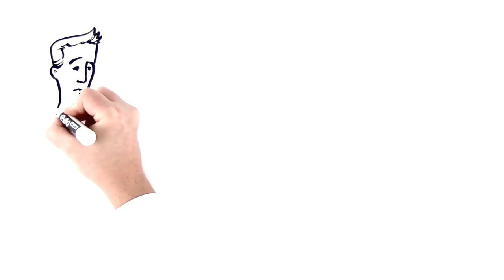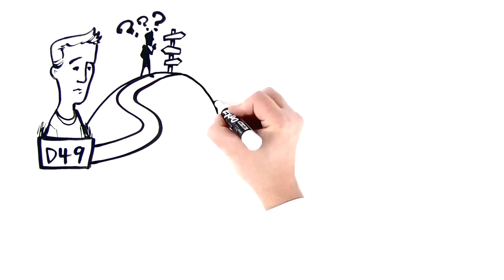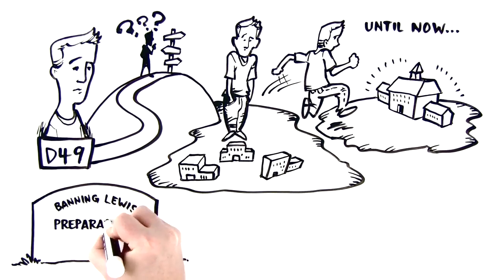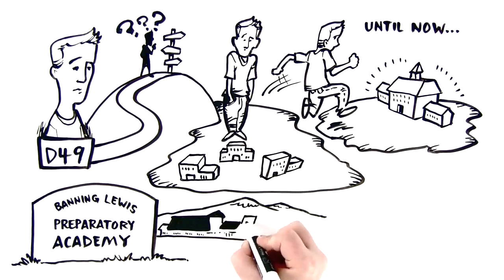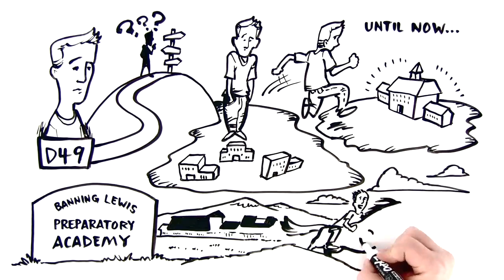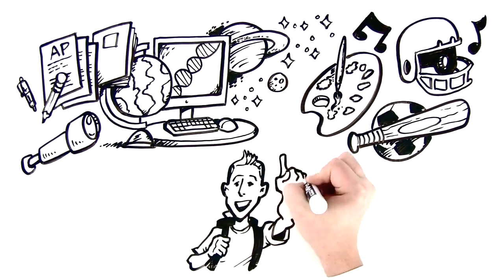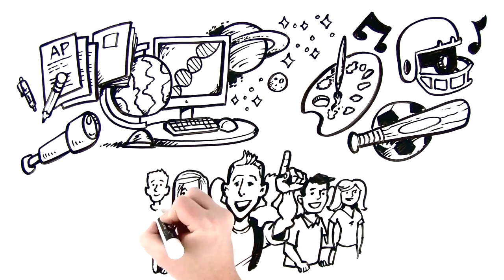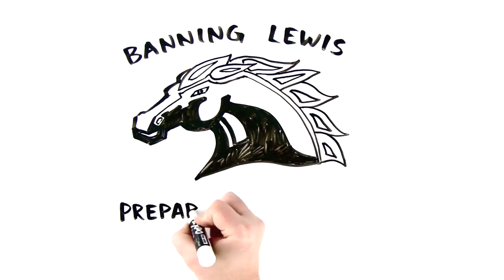Banning Lewis Ranch Academy HD